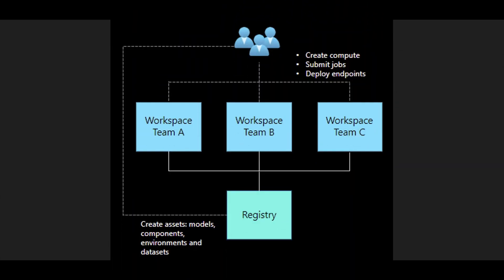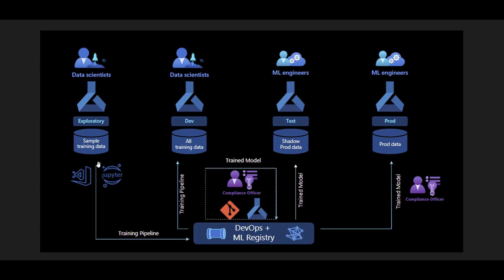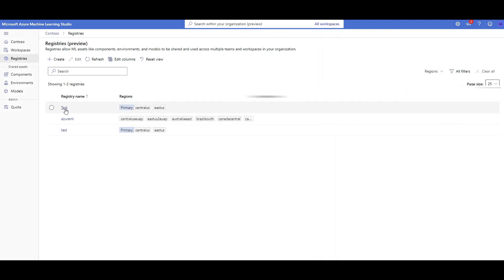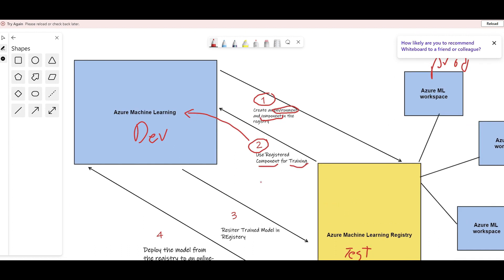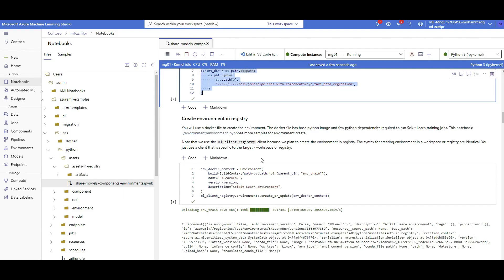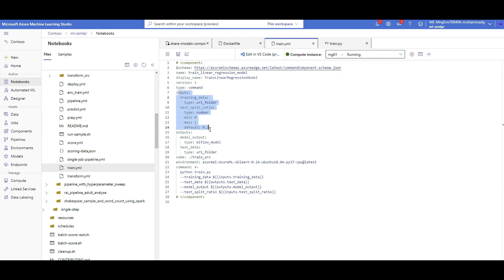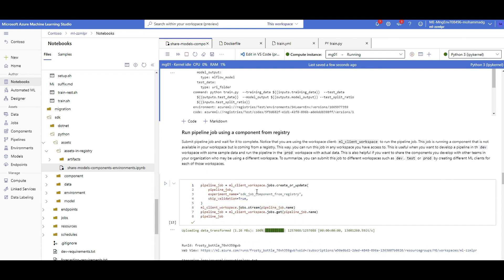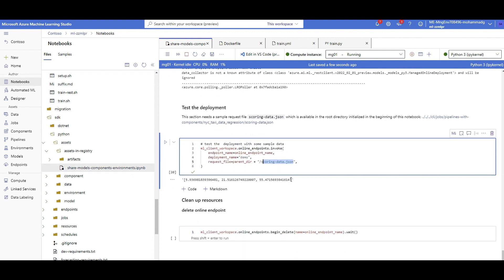Centralized Cataloging for Machine Learning Assets with Azure ML Registry (facilitated MLOps)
Registries in Azure Machine Learning are organization-wide repositories of machine learning assets such as models, environments, and components. Registries provide a central platform for cataloging and operationalizing machine learning models across various personas, teams, and environments involved in the machine learning lifecycle. Registries foster better collaboration among data science teams by offering a central platform to share and discover machine learning models and pipelines for facilitated MLOps.